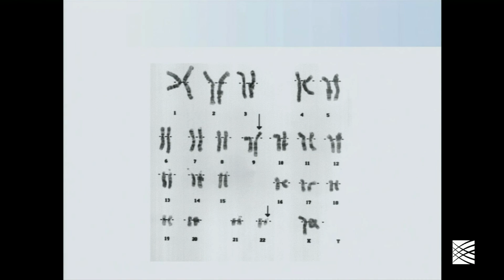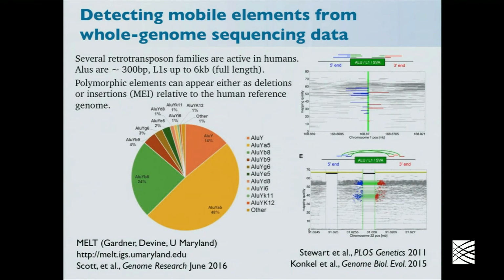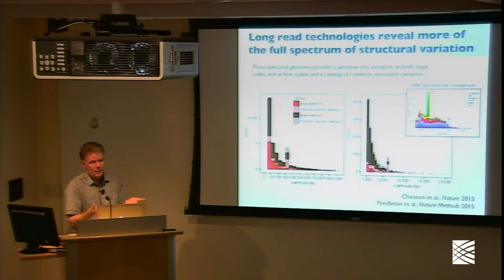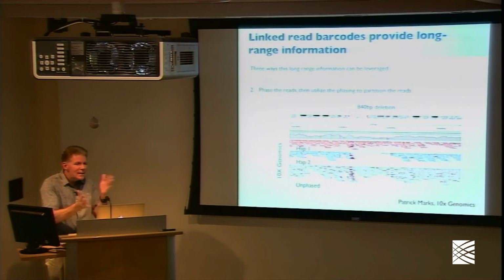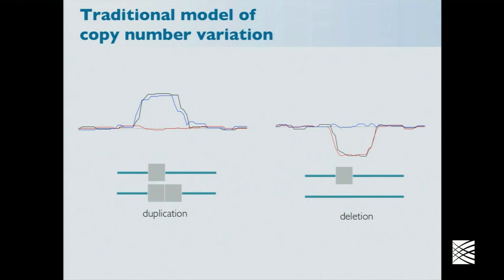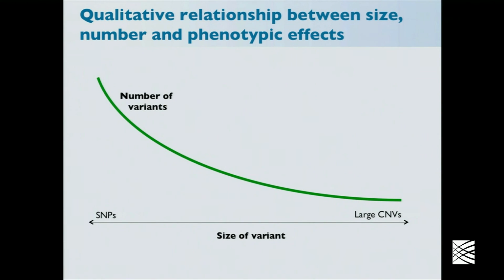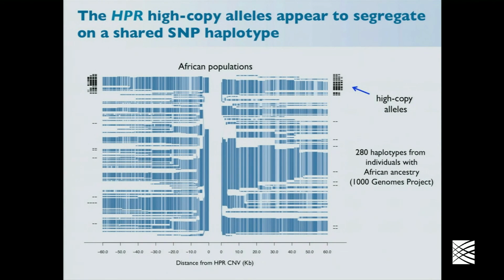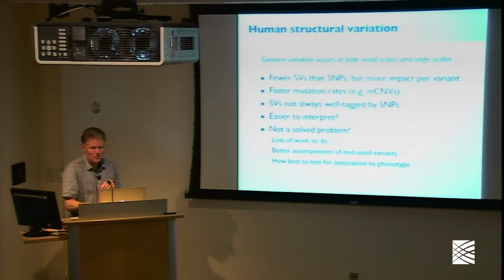MPG Primer: Human genome structural variation (2016)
Bob Handsaker
Broad Institute of MIT and Harvard; Harvard Medical School;